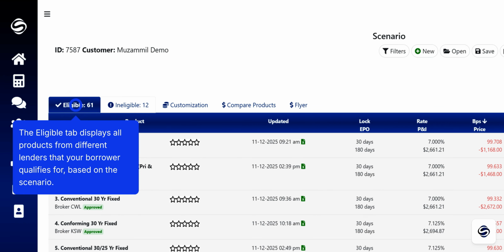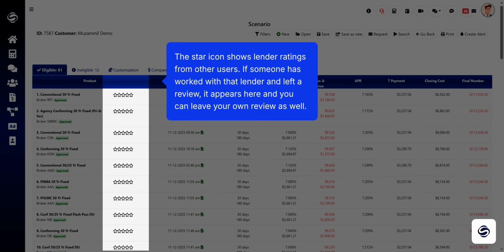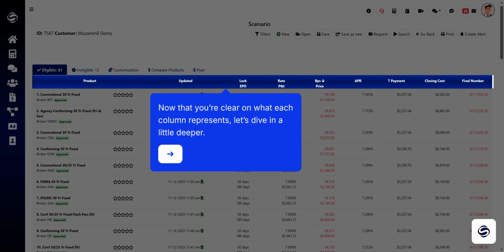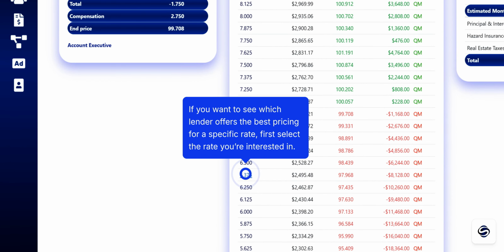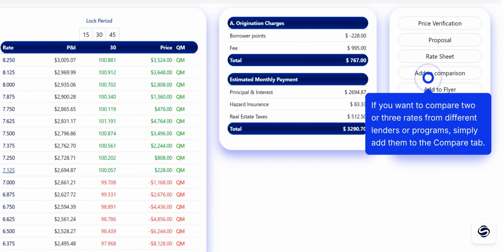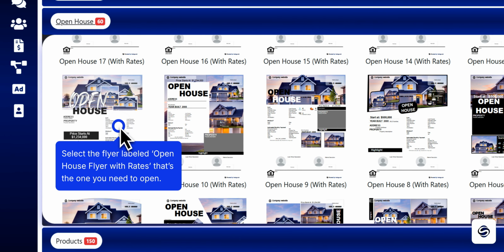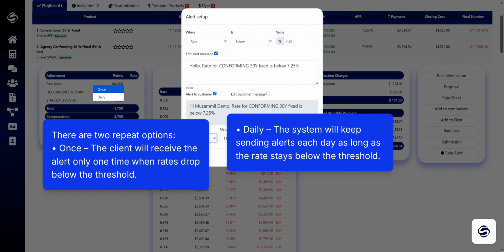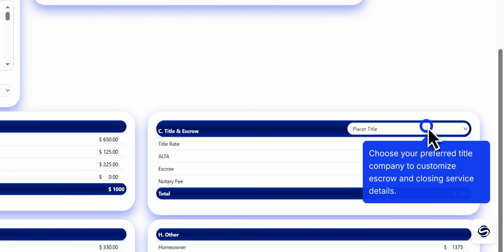How to Use Scenario Insights in Your PPE | Complete Walkthrough & Step-by-Step Guide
Learn how to confidently run client scenarios using Scenario Insights in your PPE. This clear, step-by-step walkthrough shows you how to move from eligible products to comparisons, proposals, flyers, rate alerts, and customization—all in one smooth workflow.

This video is perfect for anyone who wants to understand their PPE better and present clearer, more accurate options to clients.

👉 What you’ll learn:

How Scenario Insights works

Viewing eligible products

Creating side-by-side comparisons

Building proposals and borrower-friendly flyers

Setting up rate alerts

Customizing the PPE to fit your process

Tips for presenting scenarios with confidence

If you use a PPE in your workflow, this guide will help streamline your process and improve your client presentations.